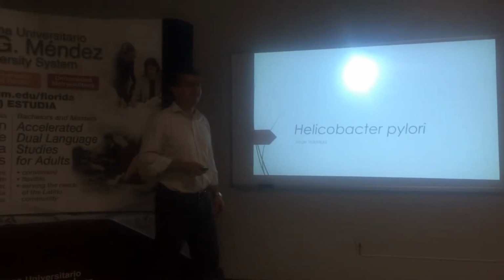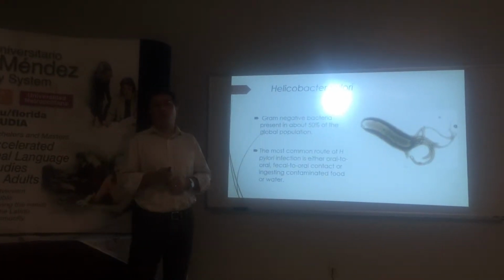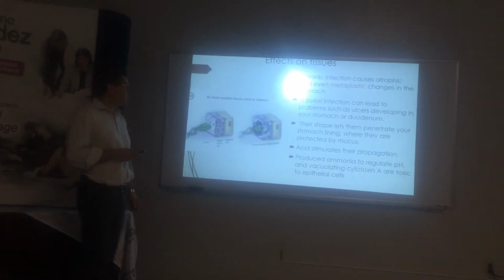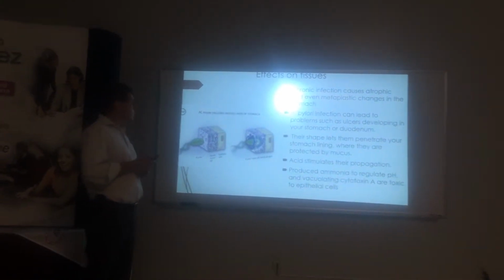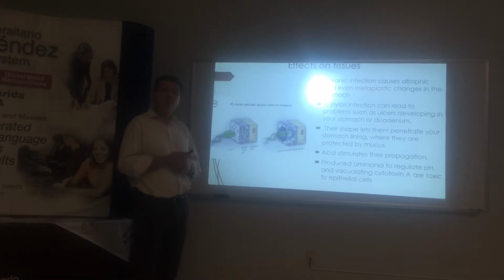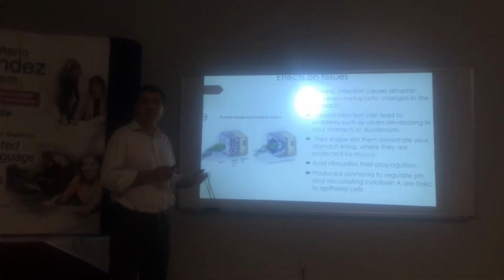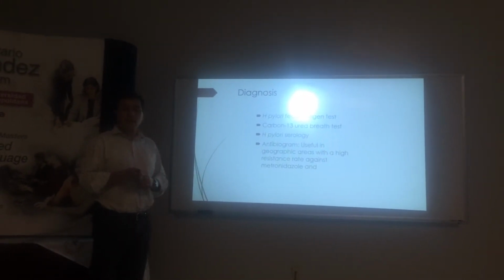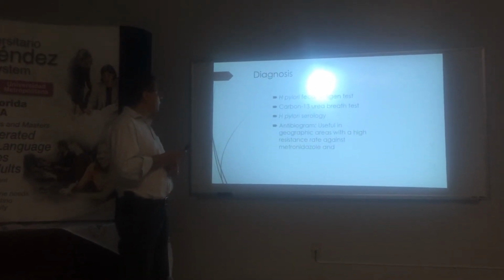Helicobacter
Bacterial digestive infection